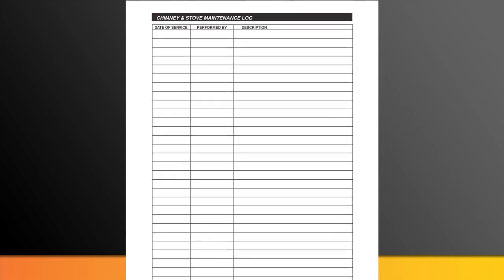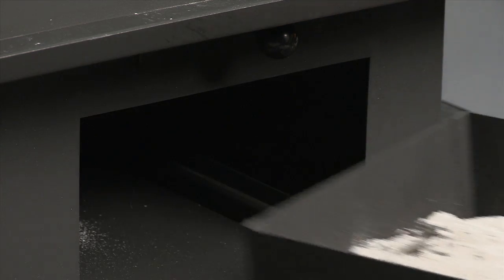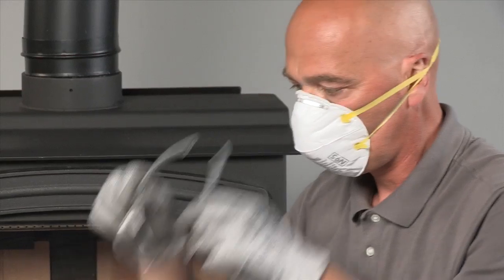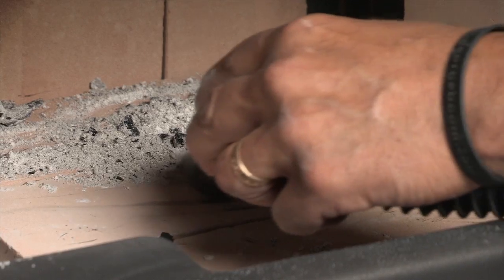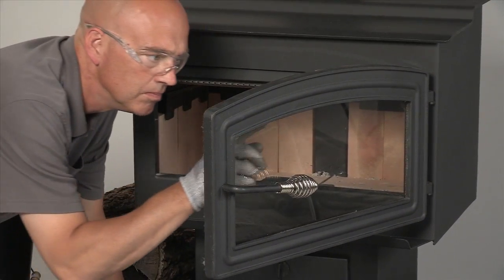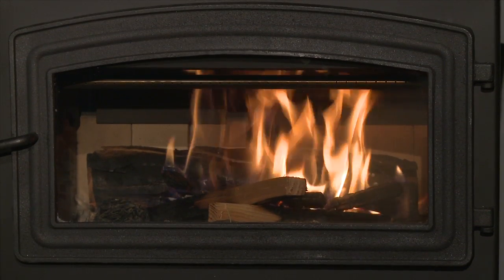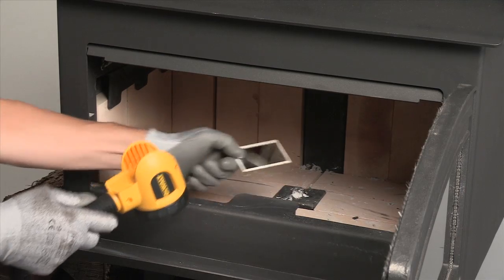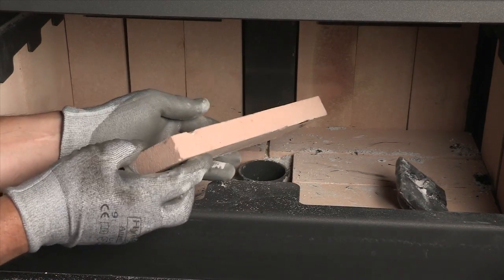Basic Maintenance & Cleaning of Your WoodPro Stove